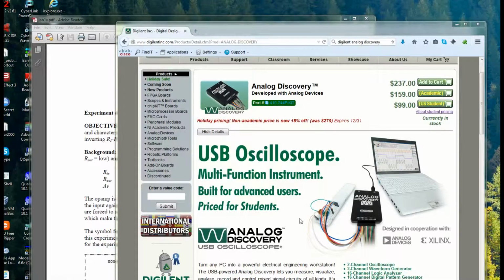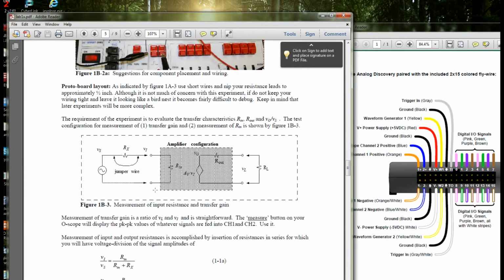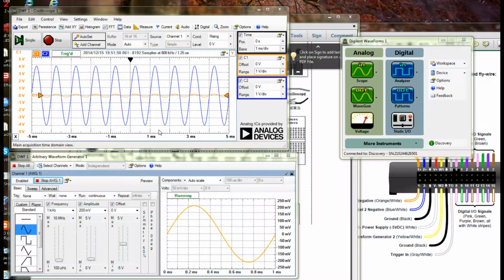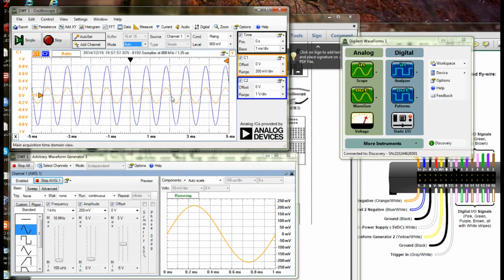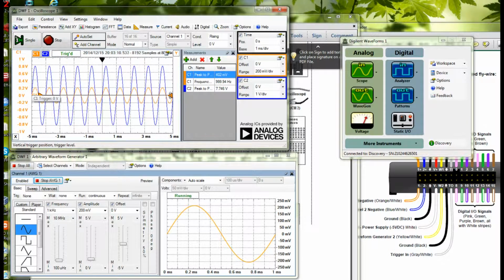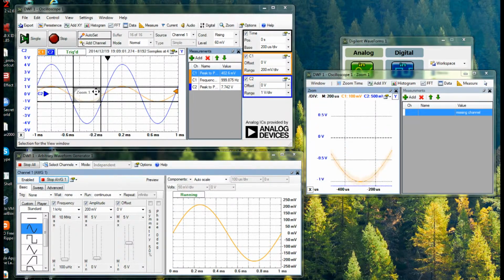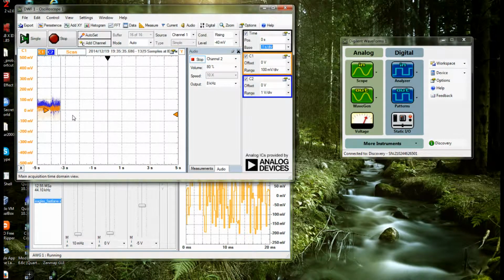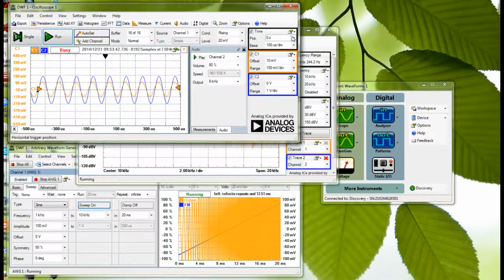analog discovery intro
Brief introduction to some of the analog instruments in the USB Analog Discovery by Digilent Inc.